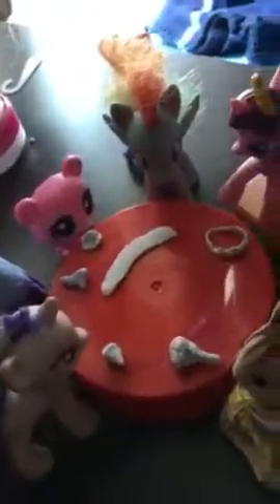Art Class Part 2